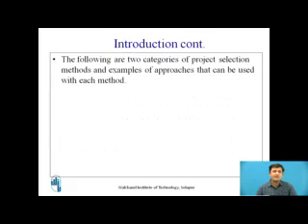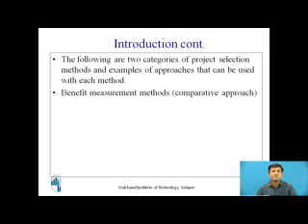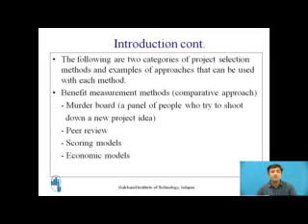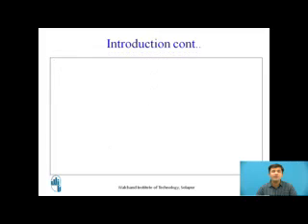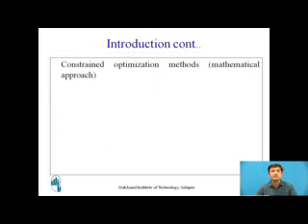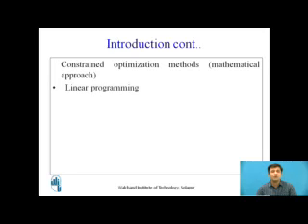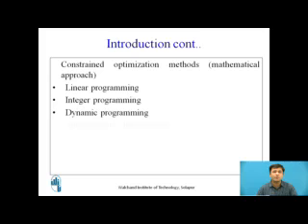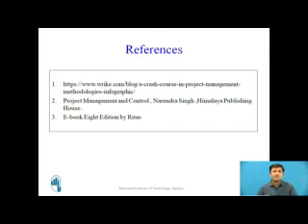Economic Models for Project selection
Satish R Paryani
Assistant Professor
Mechanical Engineering
WIT Solapur